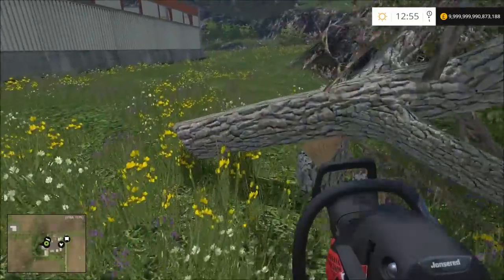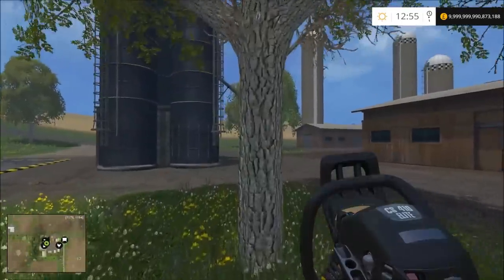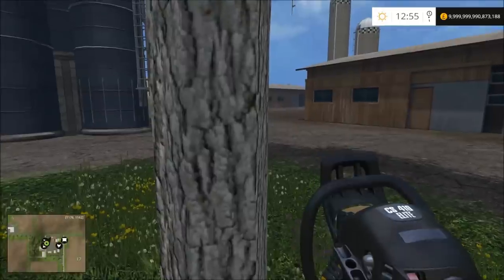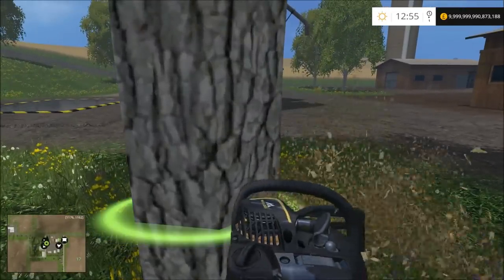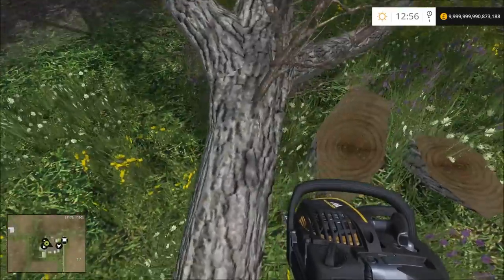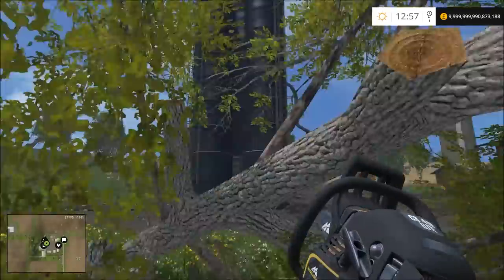how to use a chainsaw (FS 15)